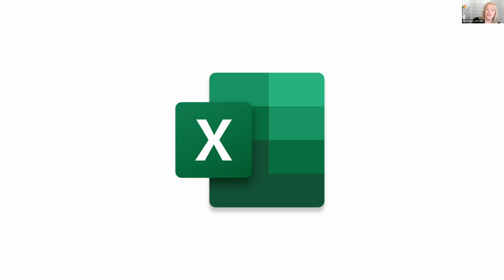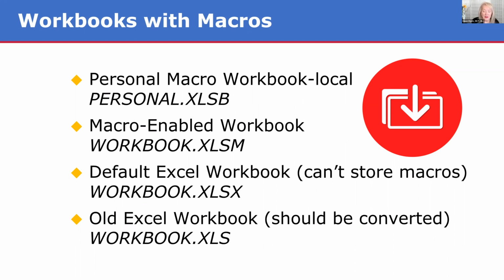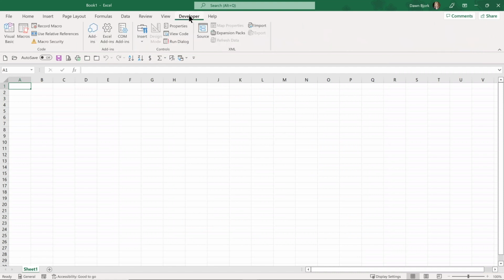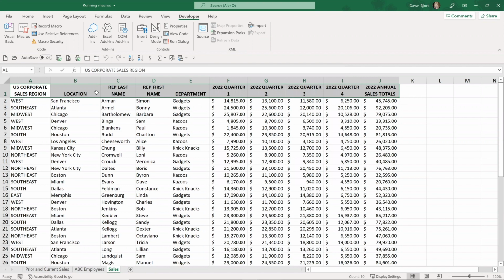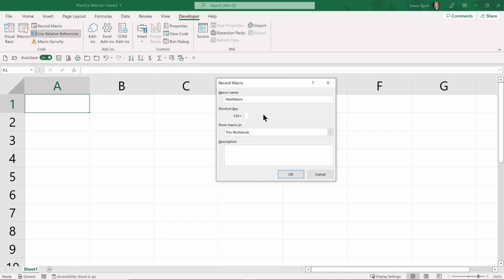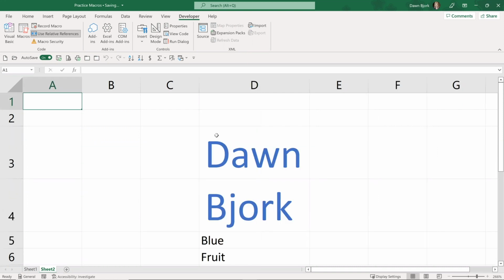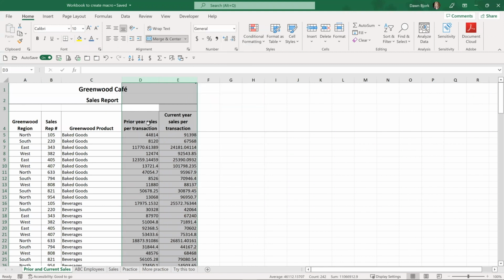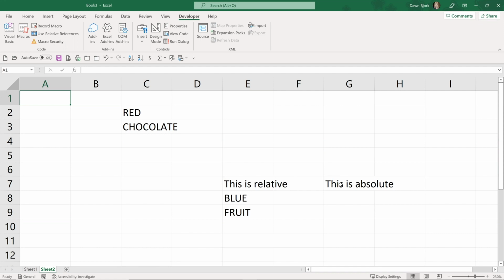Monthly Webinar Series: MIcrosoft Excel - Getting started with Macros Part 1